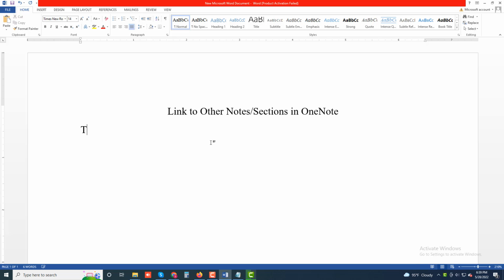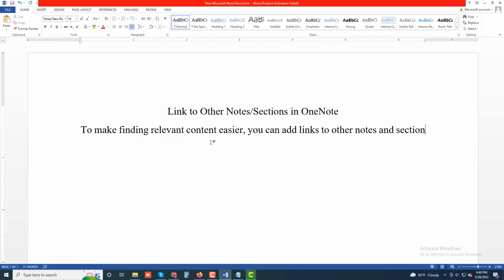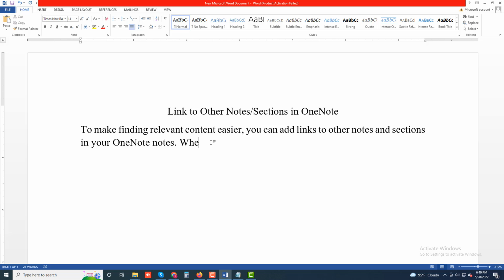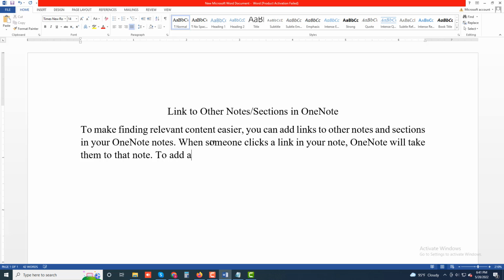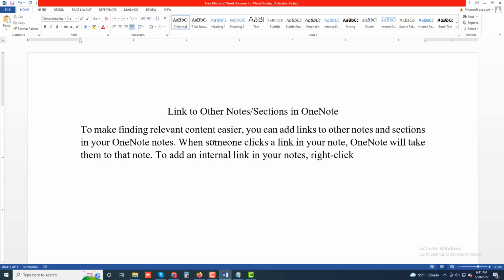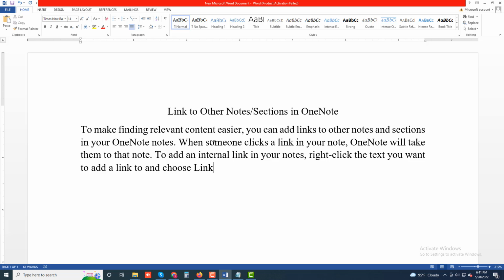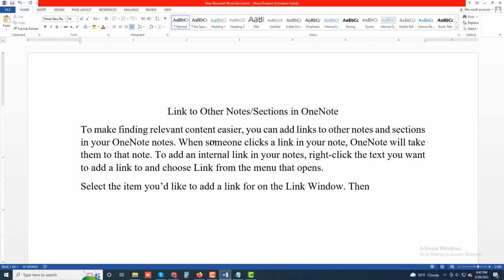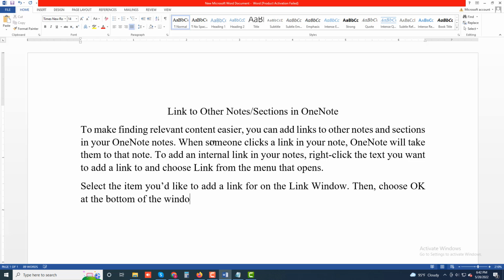Link to Other Notes or Sections in OneNote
To make finding relevant content easier, you can add links to other notes and sections in your OneNote notes. When someone clicks a link in your note, OneNote will take them to that note.
To add an internal link in your notes, right-click the text you want to add a link to and choose Link from the menu that opens.

Select the item you’d like to add a link for on the Link window. Then, choose OK at the bottom of the window to finish adding your link.